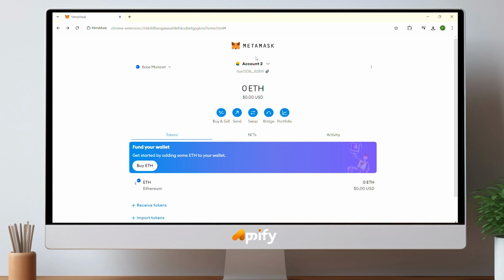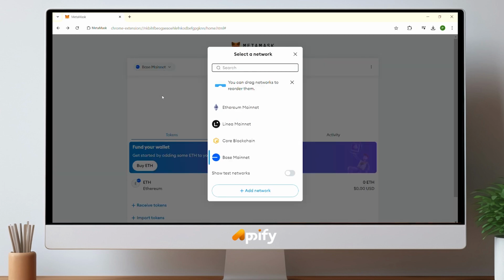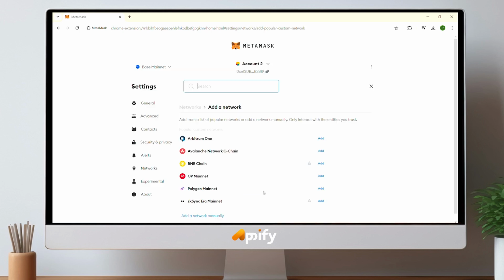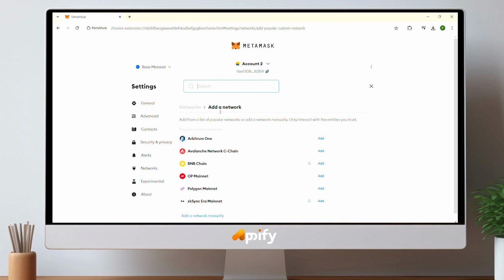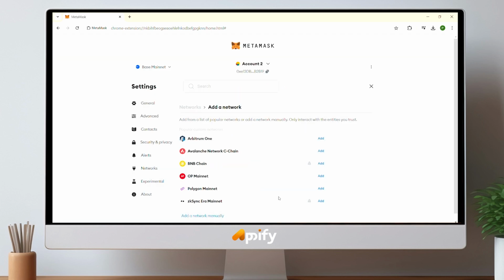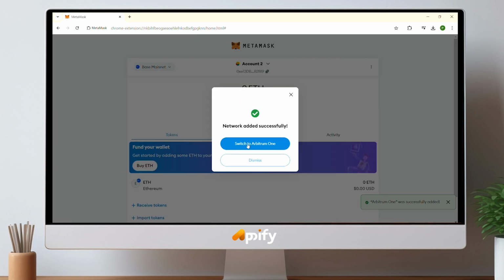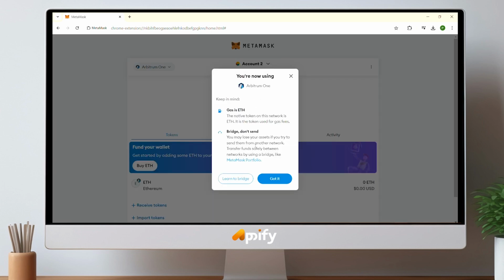How to Add Arbitrum to Metamask Wallet | Add Arbitrum Network in Metamask App 2024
This video is your key to adding the Arbitrum network to your Metamask wallet in 2024.  Unlock access to faster transactions, lower fees, and a thriving DeFi ecosystem.  Simple steps, clear instructions - Get started with adding Arbitrum in your Metamask today!